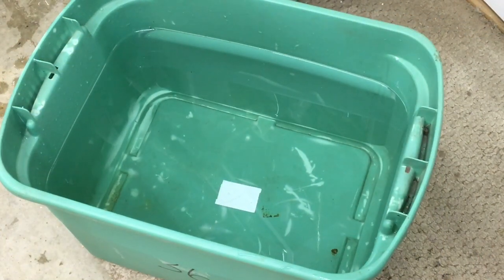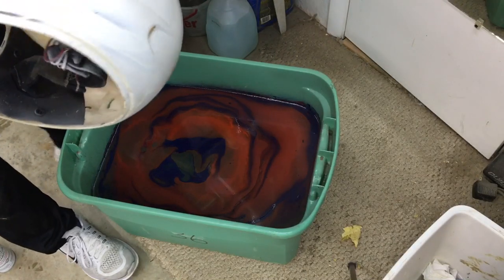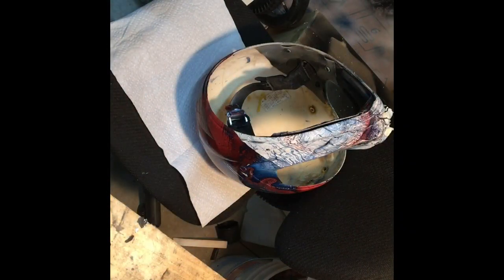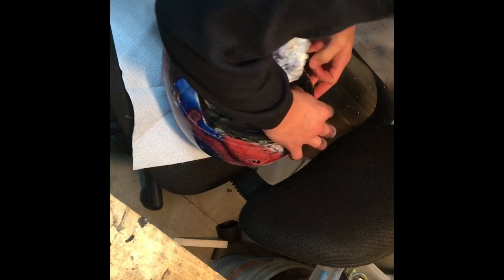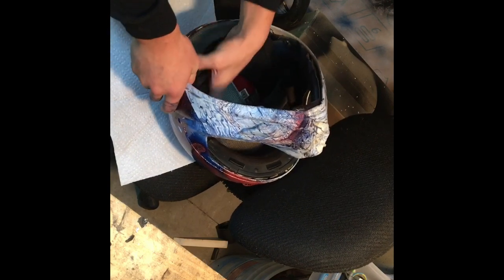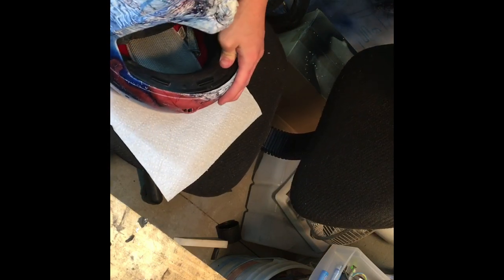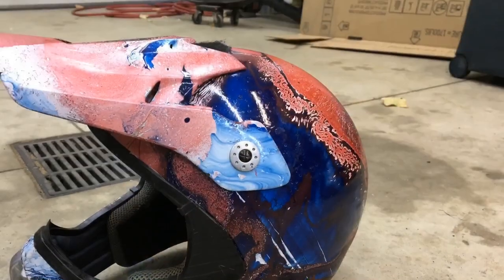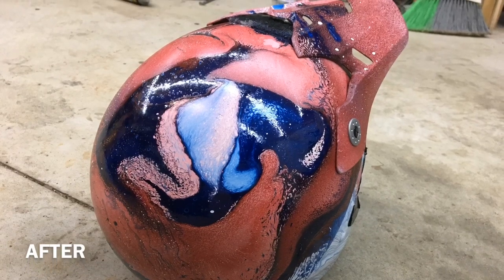Awesome helmet hydro dip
hey guys I got this free helmet the other day so I cleaned it up decided to paint it white and hydro dipped it in an American flag theme way hope you enjoy
Make sure to tell your friends about the channel